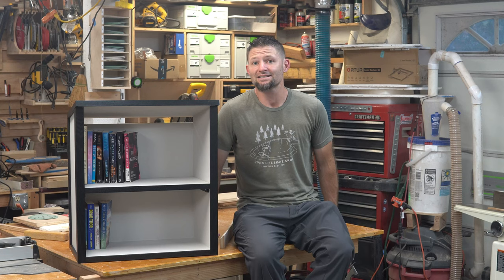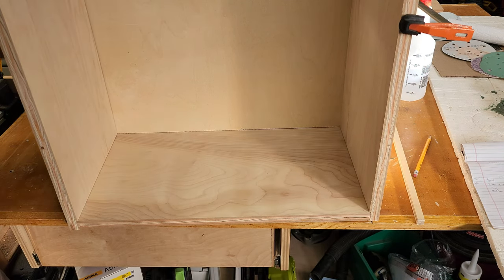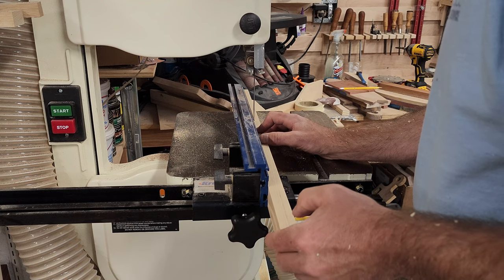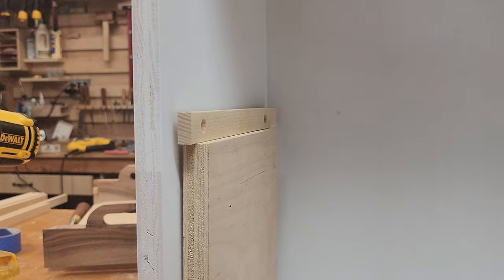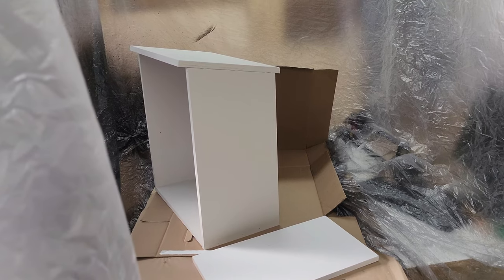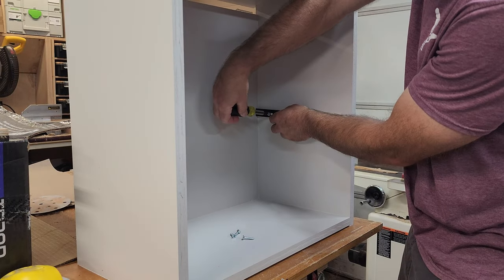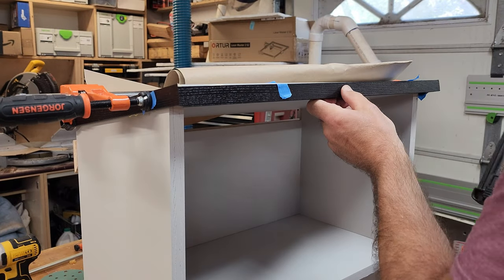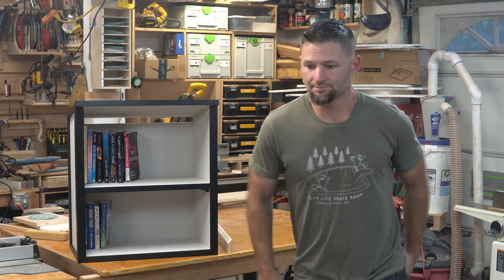Easy Little Library with India Ink on Ash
How to build a Simple Little Library.
Indoor Free Little Library with India Ink Trim.
little library build, ash, and Birch plywood
Made this as a gift for my wife. It will go in our gym for our amazing members to share books.

India Ink
PEC Tools 4R Double Square
DEWALT Table Saw
DEWALT Thickness Planer
Festool Plunge Cut Track Saw
Jorgensen 2-Piece Steel Bar Clamp Set
Minwax Lacquer
Foam Brushes - 2 Inch